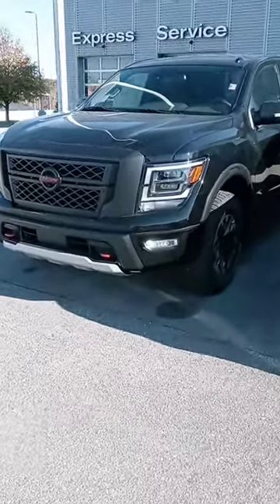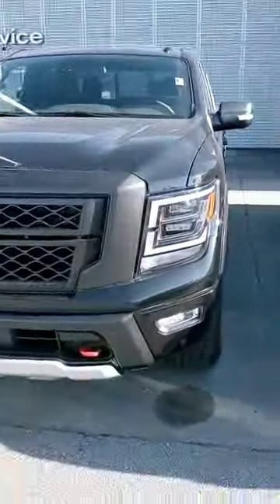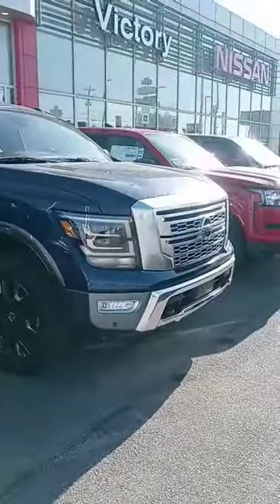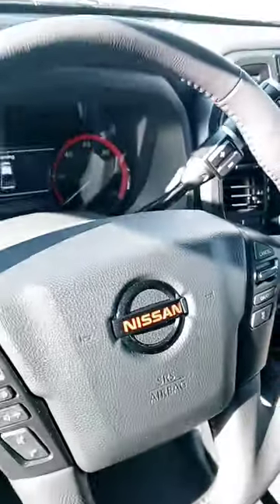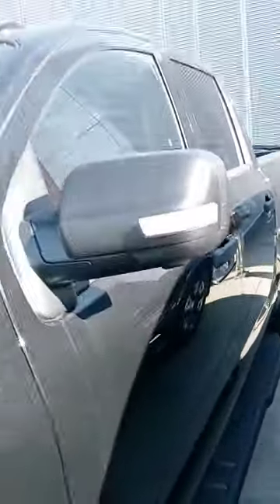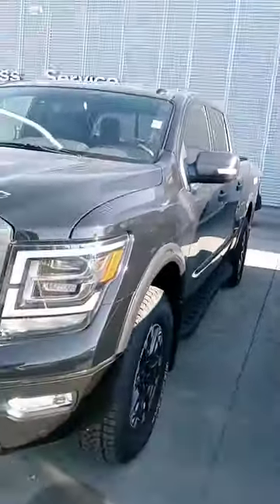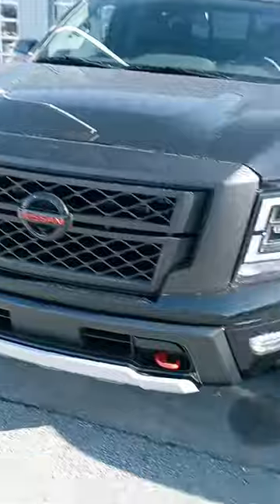Troy, here's a Titan Pro-4X at Victory Nissan!